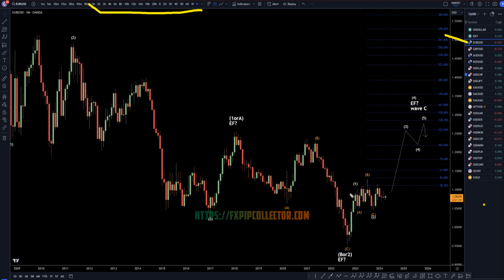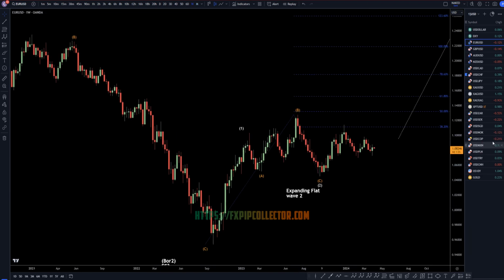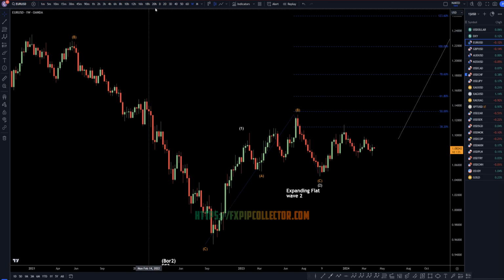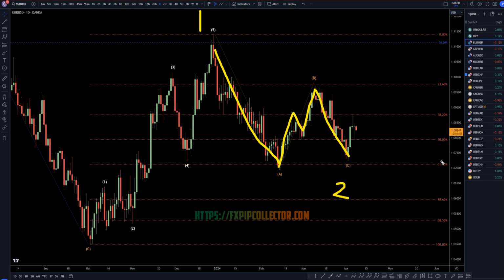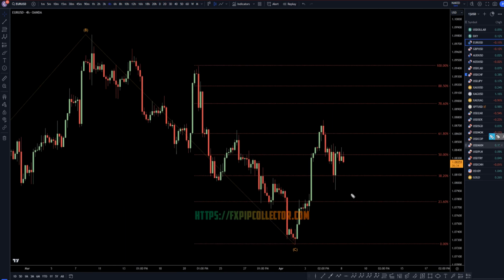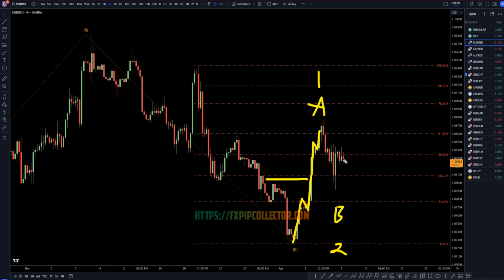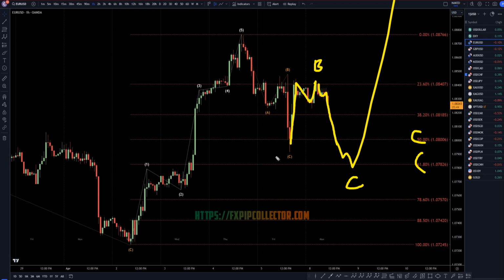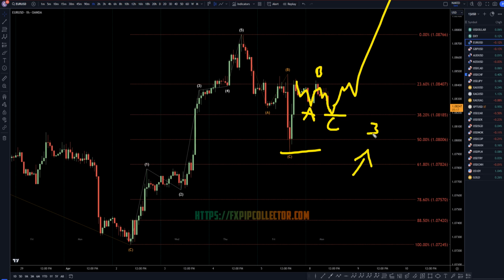Latest EURUSD Forecast and Elliot Wave Technical Analysis for April 8, 2024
Latest EURUSD Forecast and Technical Analysis for April 8, 2024, FX Pip Collector